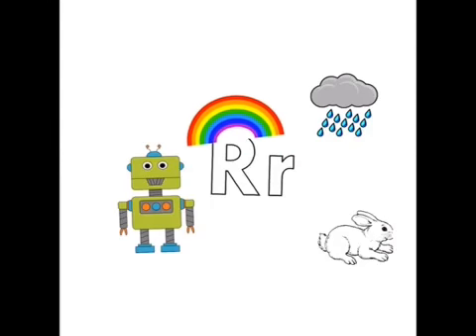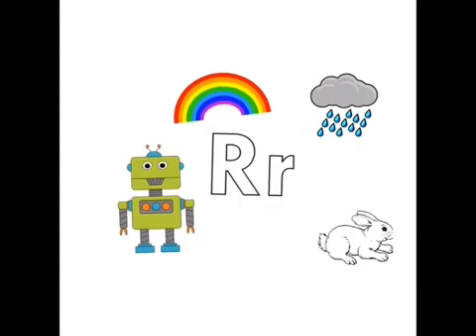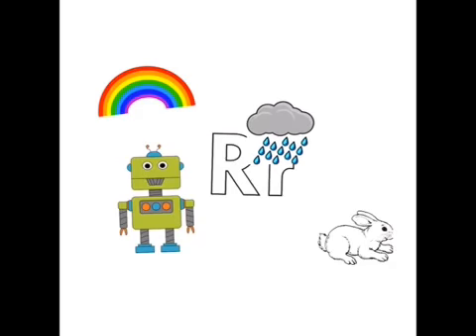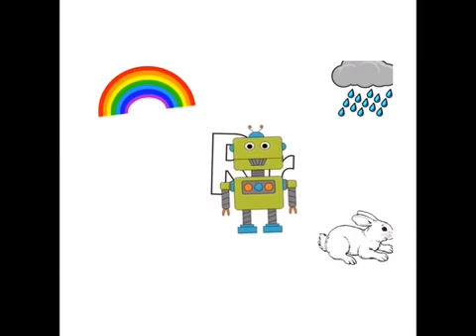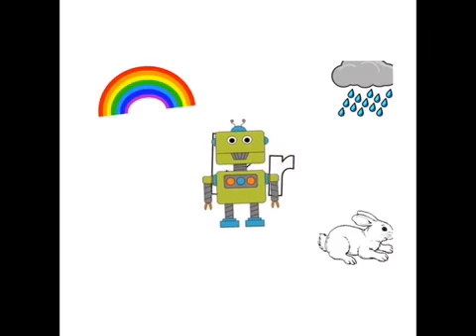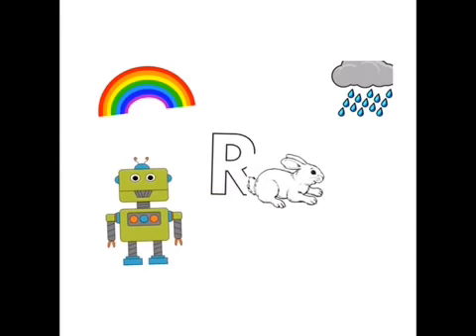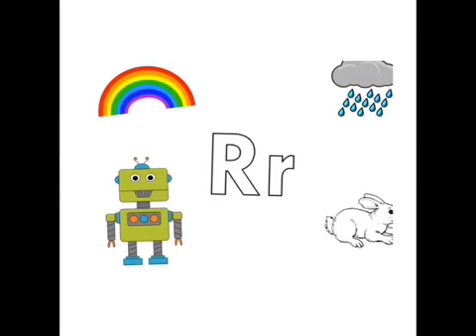Jose's ABC Book